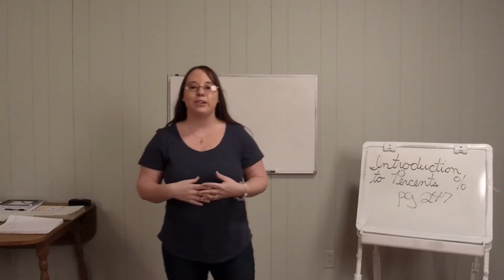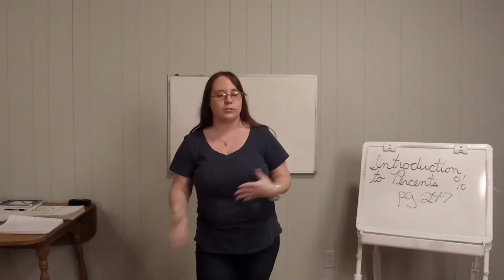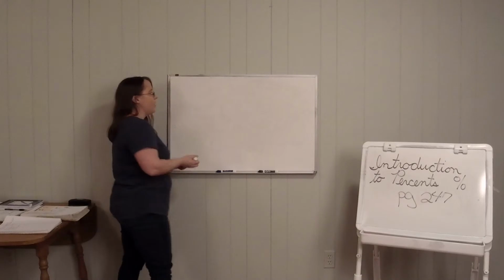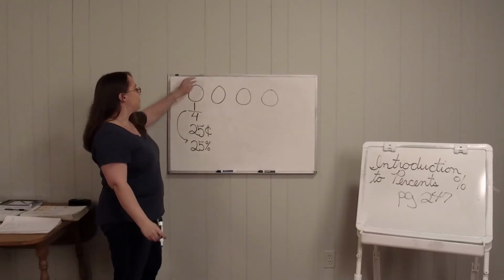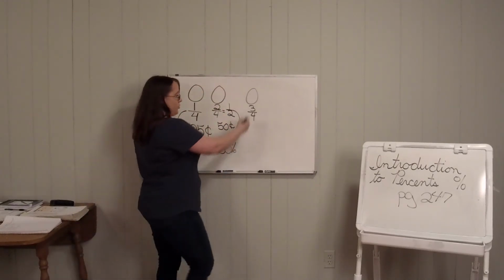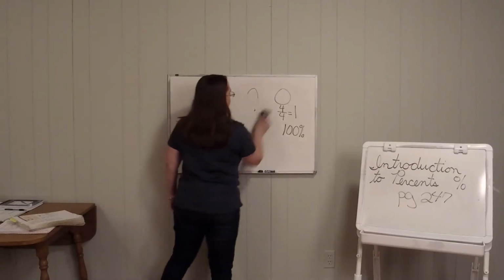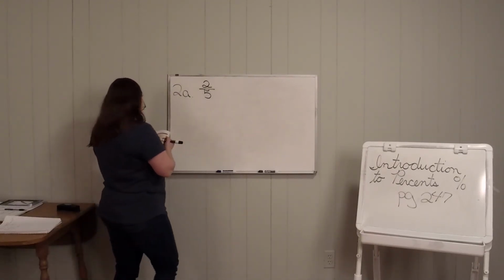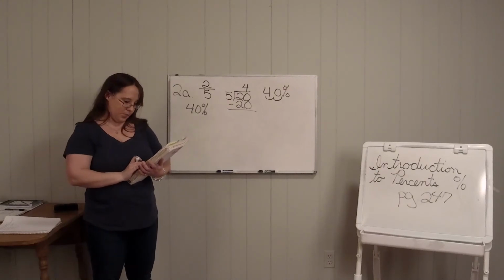Math: Introduction to Percents (Mrs. Sewell)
Math:  Introduction to Percents
Page 247